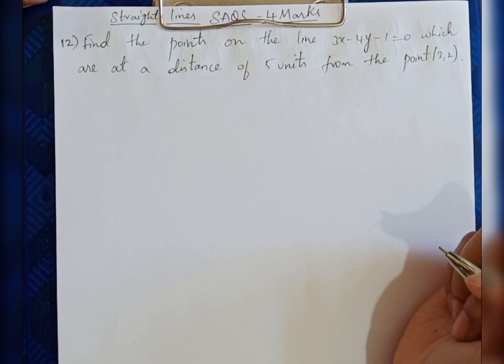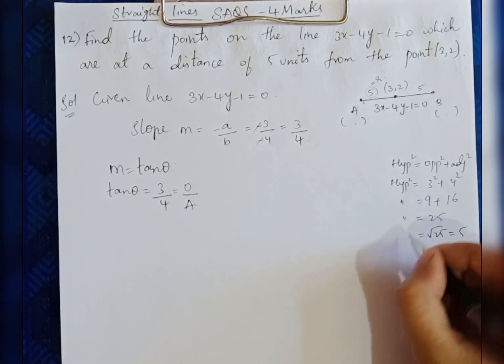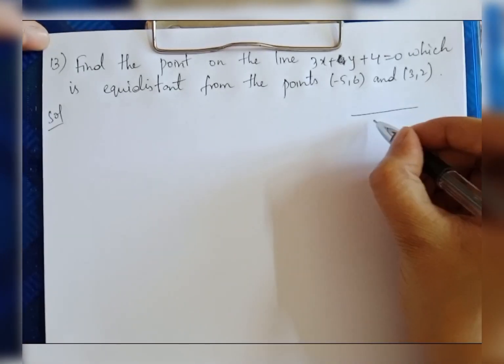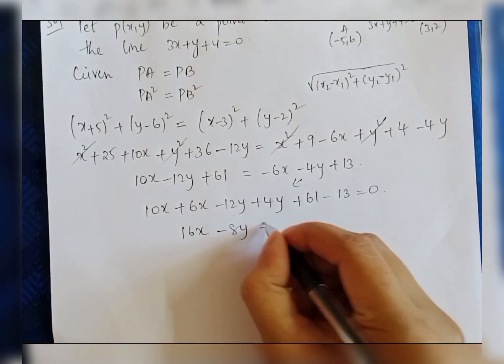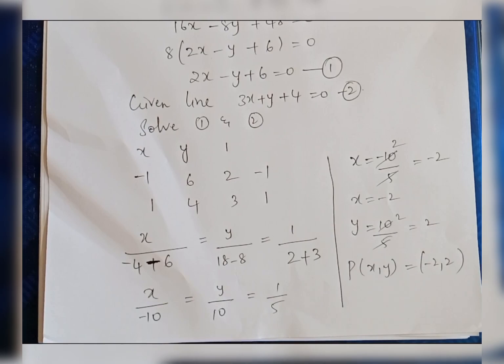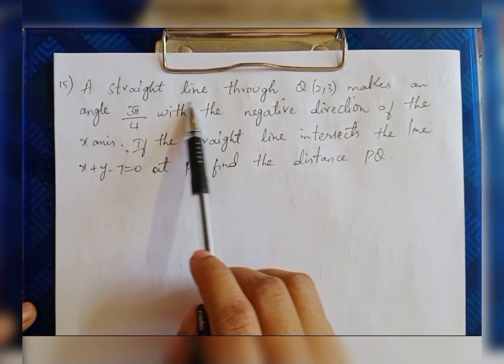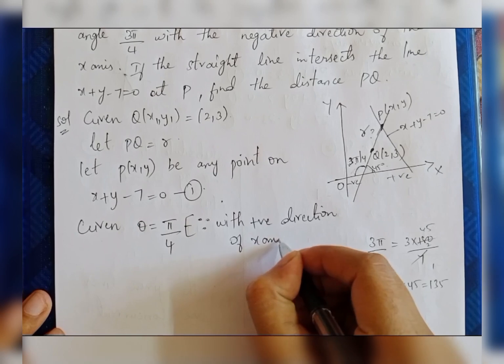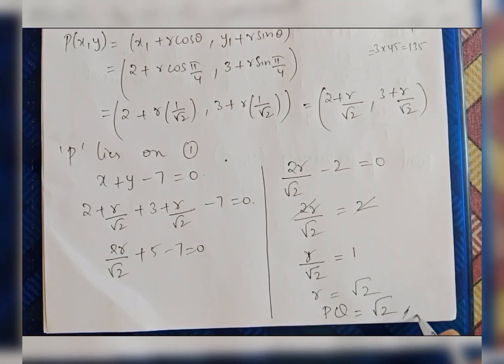TS & AP 1B MATHS CHAPTER STRAIGHT LINES 4 MARKS IMPORTANT QUESTIONS 12,13,14 & 15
Question-12 Find the points on the line 3x-4y-1=0 which are at a distance of 5 units from the point (3,2)
Question-13 Find the points on the line 3x+y+4=0 which is equidistant  from the points (-5,6) and  (3,2)
Question-14 Show that the line 2x+y-3=0 , 3x+2y-2=0, 2x-3y-23=0 and find the point of concurrency.
Question-15 A straight line through Q(2,3) makes an angle 3pi/4 with the negative direction of the x-axis . If the straight line interacts the line x+y-7=0 at P, find the distance PQ.